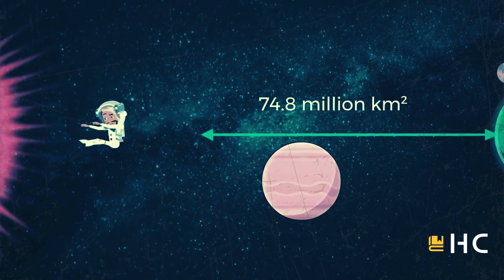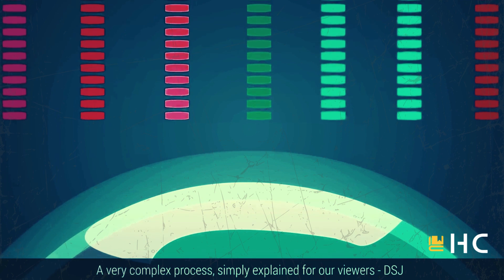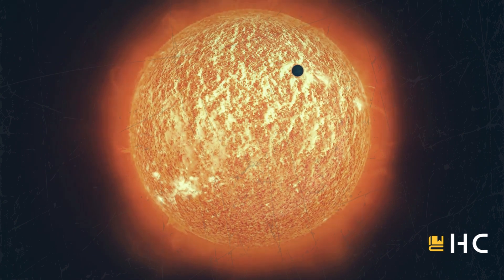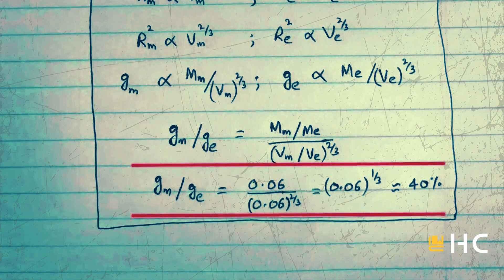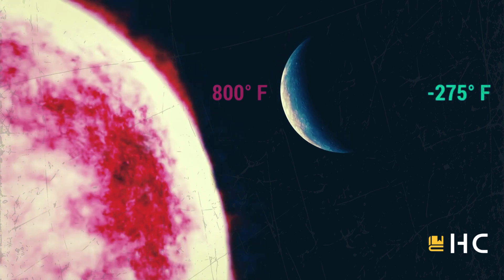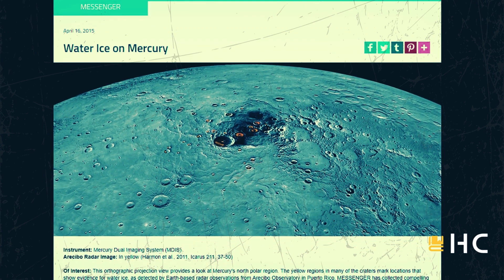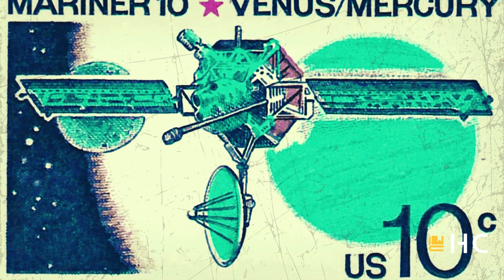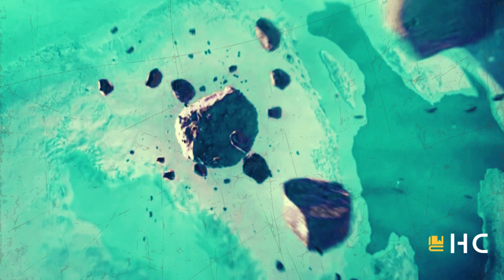THE UNIVERSE - THE Messenger - MERCURY - The Swift Messenger of the Solar System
YouTube Description:
Explore the mysteries of the Universe with this fascinating video on Mercury, the Swift Messenger of the Solar System. Learn about the planet's unique characteristics and its role as a key player in our cosmic neighborhood. Join us on a journey through space exploration and uncover the wonders of this celestial body.